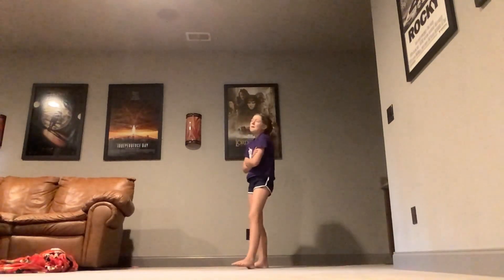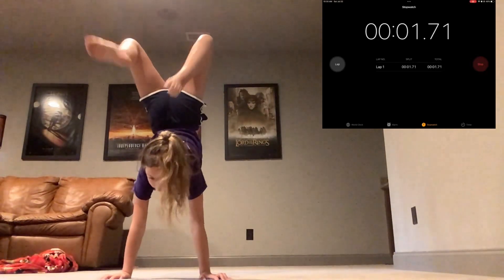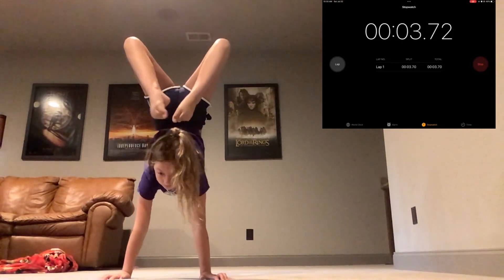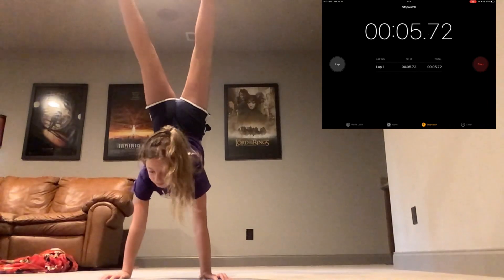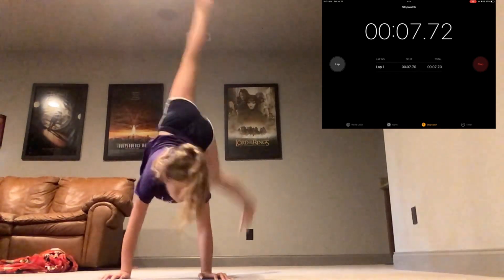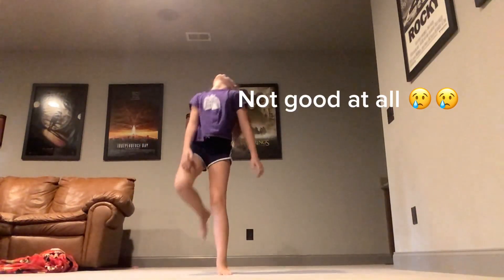Seeing how long i can hold a handstand without walking!!!